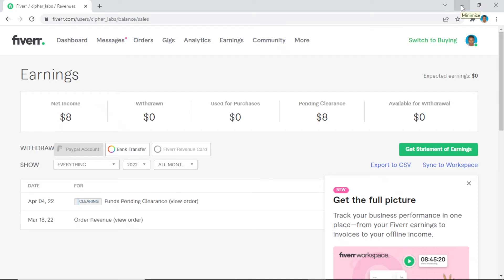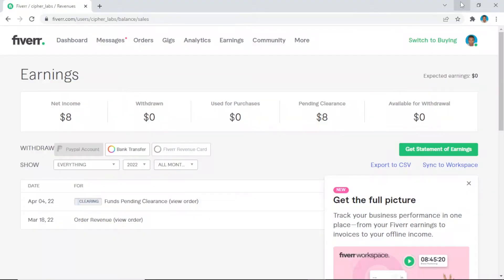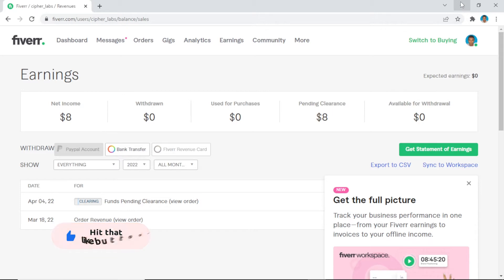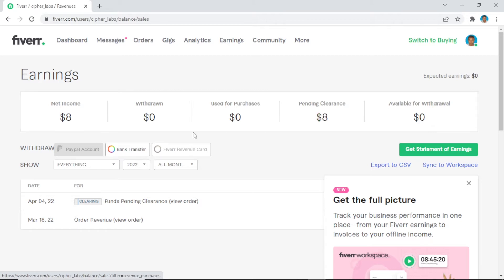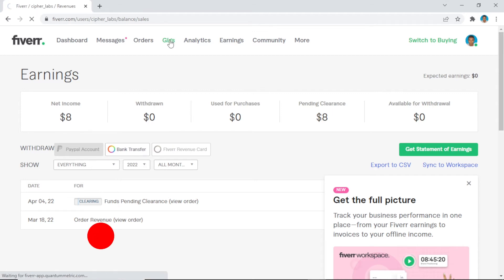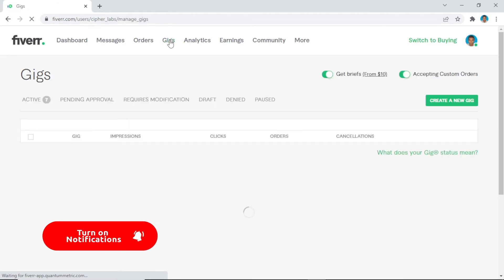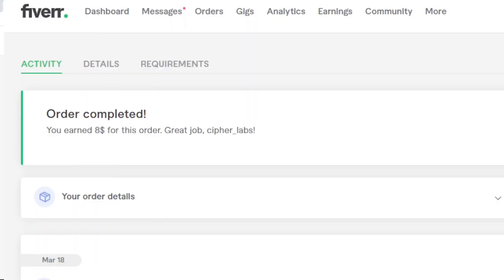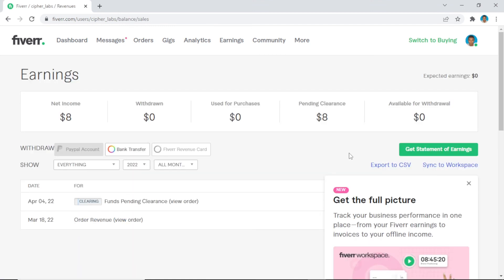How Does It Feel to Make Your First Income On Fiverr -2022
After a long waiting today finally I made my first $ 10 on fiverr ,On this video am sharing , How Does It Feel to Make Your First Income On Fiverr in 2022
Let me know on comments how is your freelancing journey .